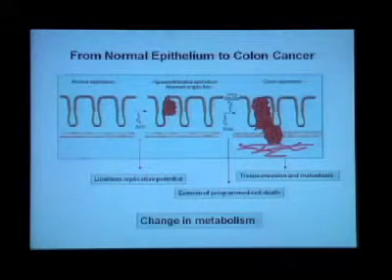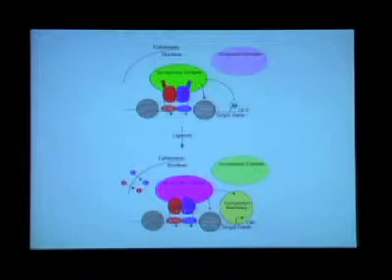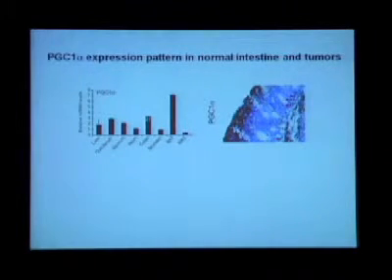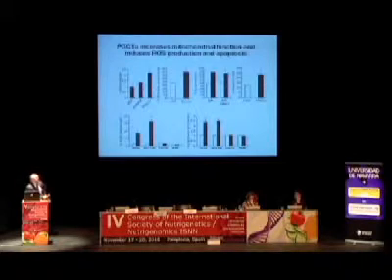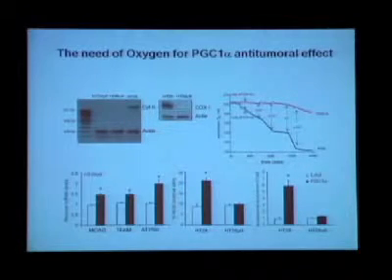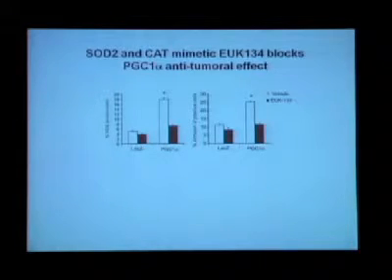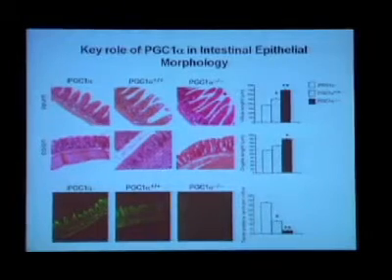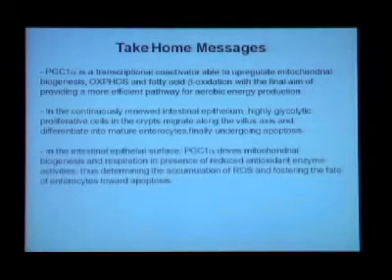Nuclear Receptors, Nutrients and Intestinal Tumorigenesis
En el marco del IV Congress of the International Society of Nutrigenetics/Nutrigenomics (ISNN) From reference intakes to personalized nutrition, patrocinado por el Instituto Tomás Pascual para la Nutrición y la Salud, D. Antonio Moschetta, pronunció la ponencia Nuclear Receptors, Nutrients and Intestinal Tumorigenesis que recogemos a continuación.
Ponente: Antonio Moschetta, University of Bari, Italy.